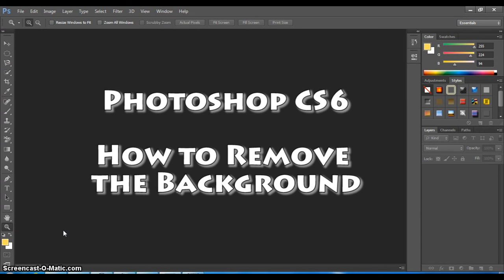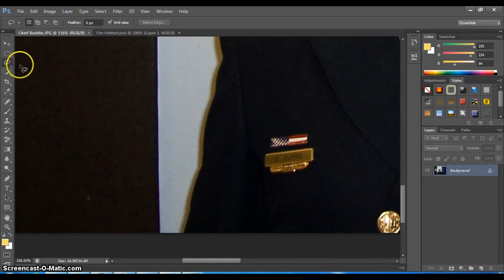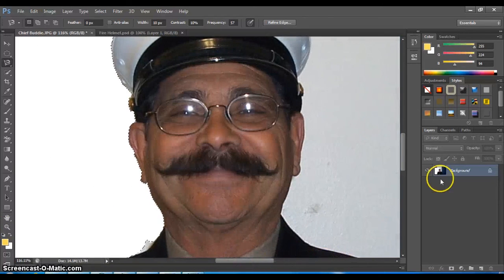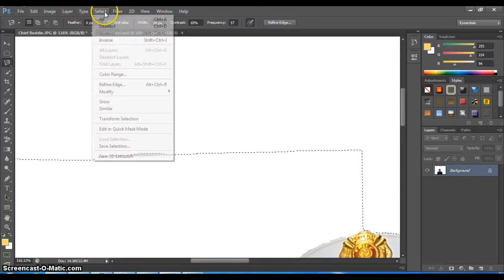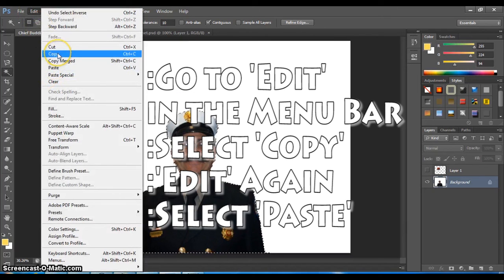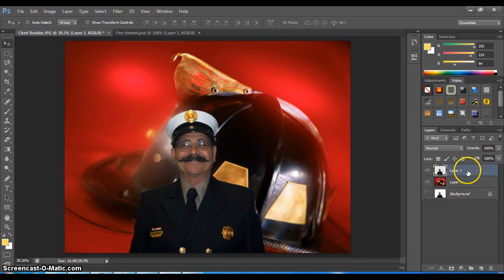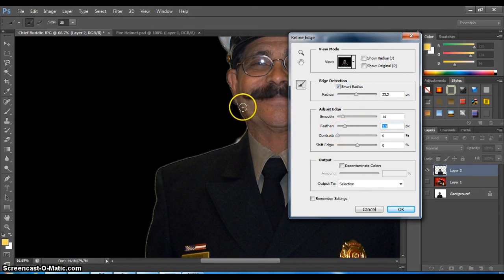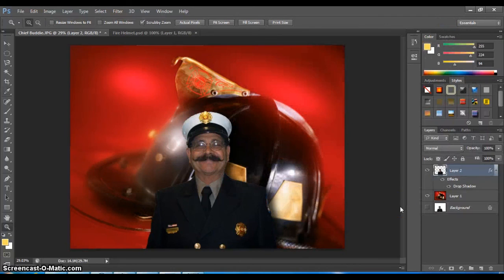Mikey Curro ED 534 Final Tutorial Project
Final Tutorial Project